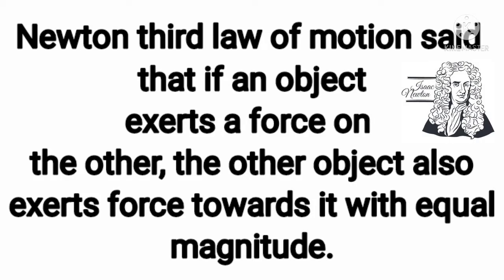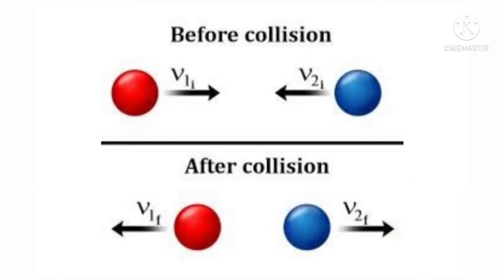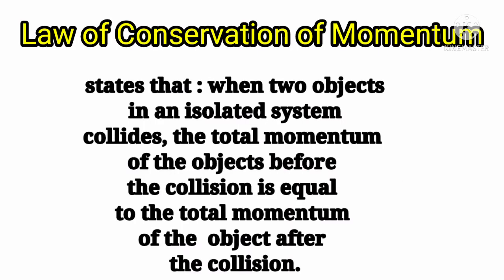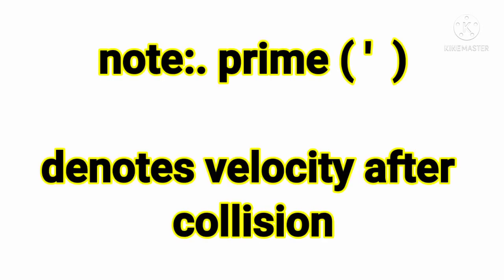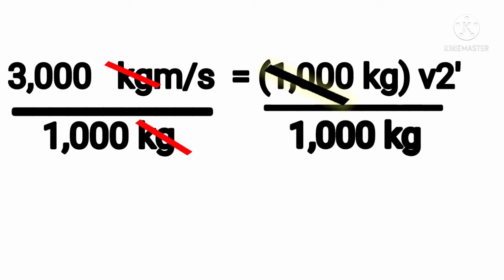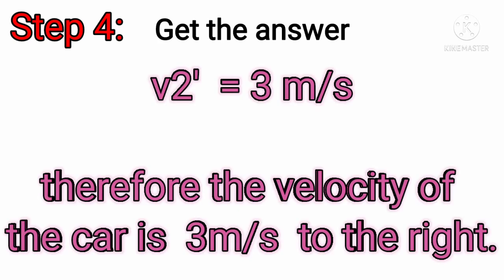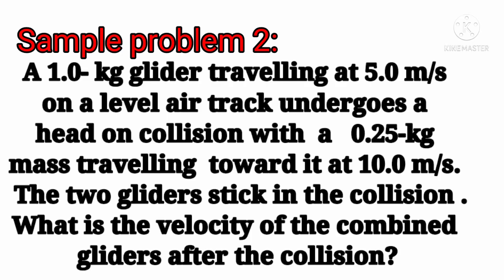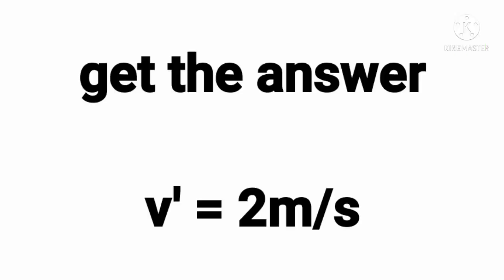Law of Conservation of Momentum ( How to get the total momentum before and after collisions)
Law of Conservation of Momentum ( How to get the total momentum before and after collisions) The  law of conservation of momentum states that when two objects in an isolated system collides , the total momentum of the objects before the collisions is equal to the total momentum of the objects after the collision.
You can also watch my other video lessons in the link belownewton's 2nd law of motion, conservation of linear momentum, linear momentum physics, momentum physics, Law of conservation of momentum, practice problems, basic introduction, conservation of momentum physics, final speed, what is momentum and give examples, what is momentum and velocity, momentum class 9, physics momentum, motion, momentum and inertia, principle of conservation of linear momentum, Deped melc based, acceleration, impulse-momentum theorem, gravity, change in momentum, impulse, Collisions, velocity,